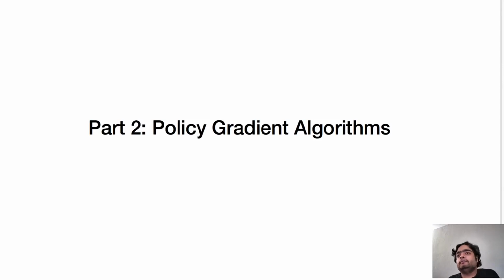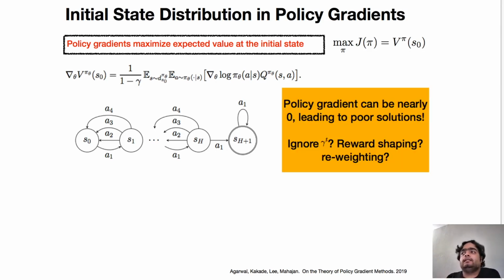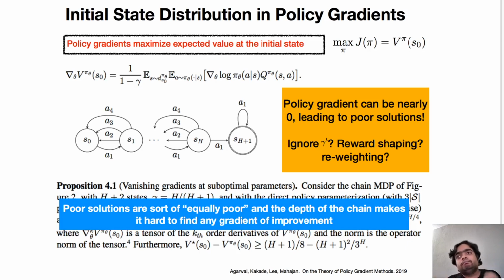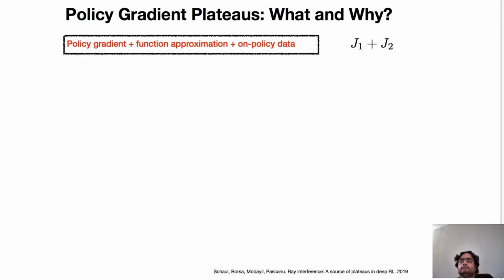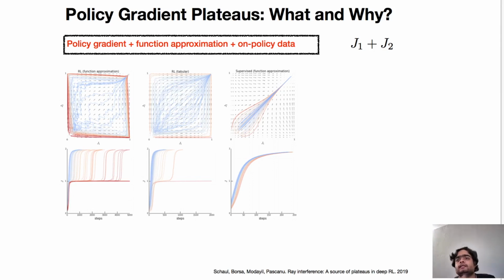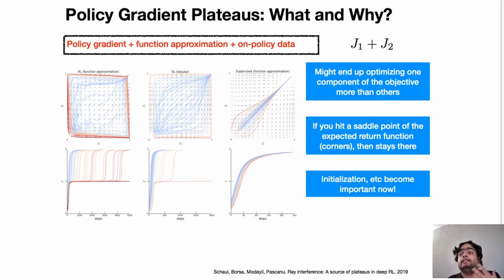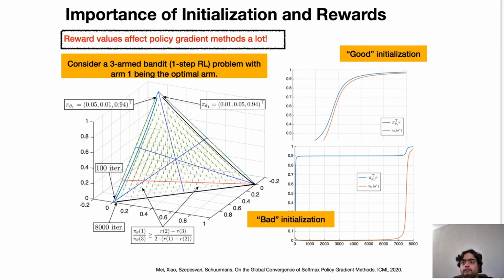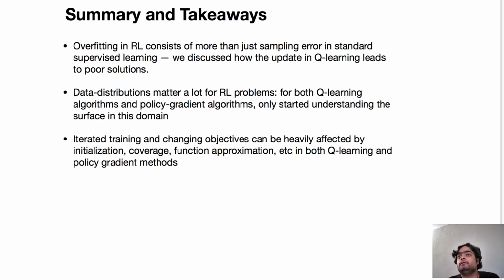CS 285: Lecture 17, Part 3